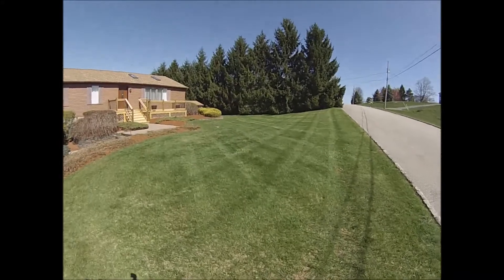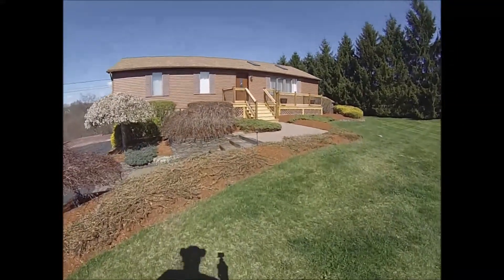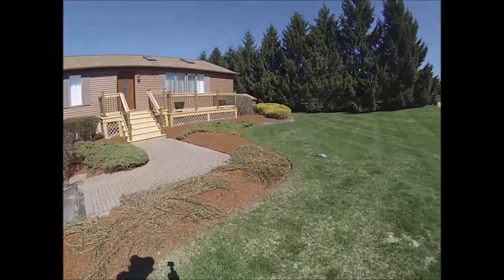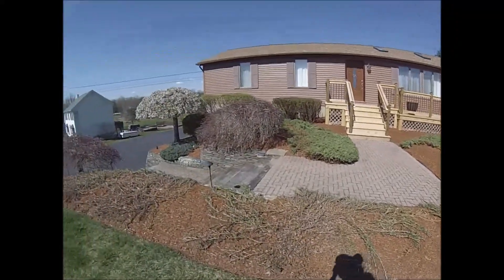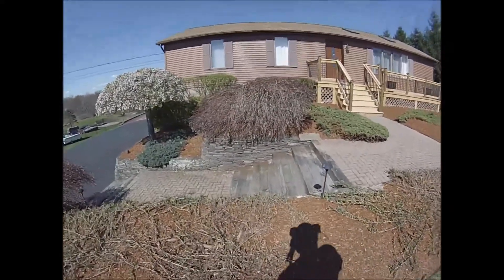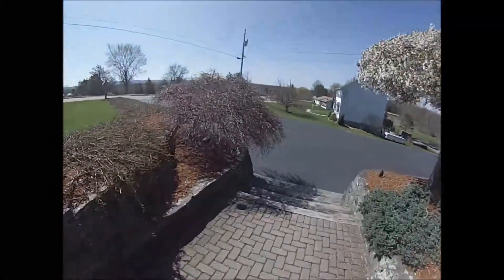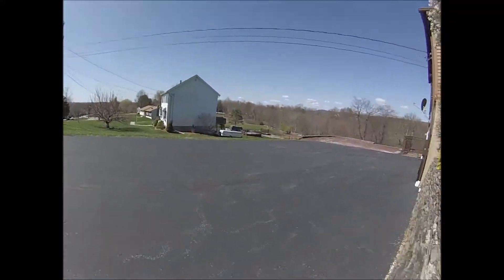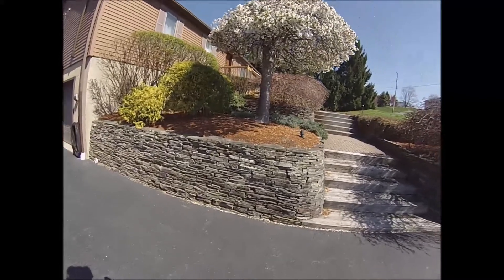Mowing Away!!!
Mowing one of are customers first cut of the year for 2015